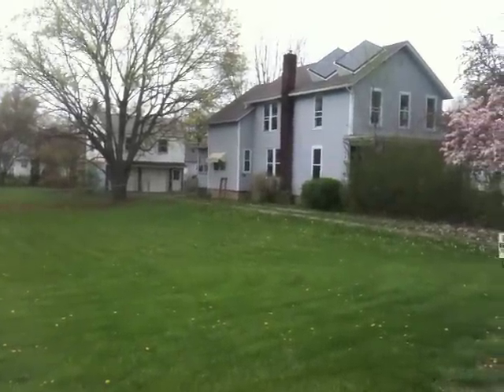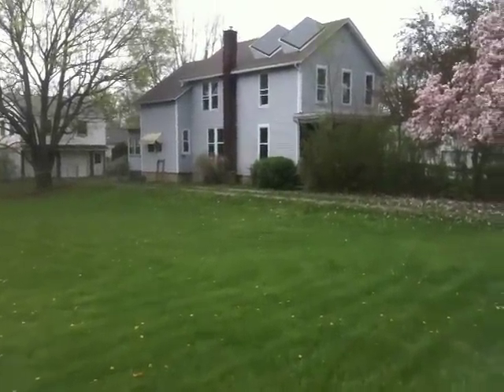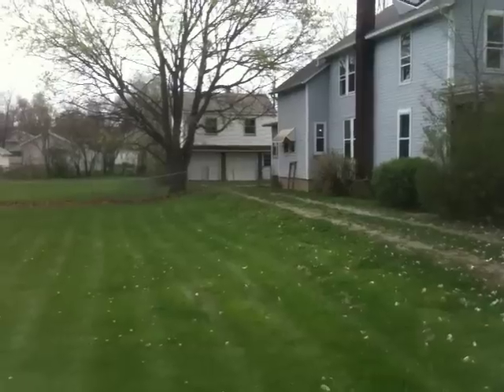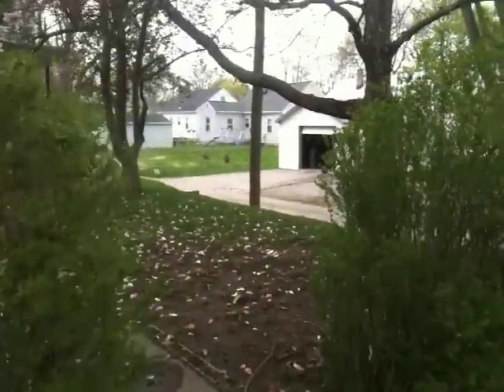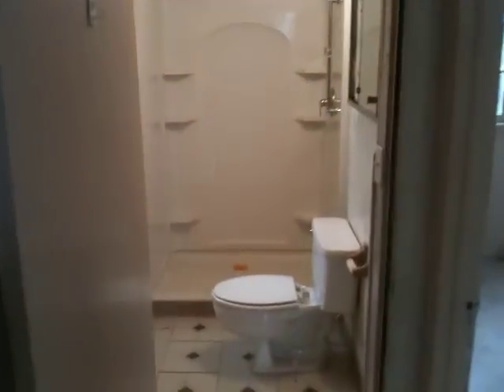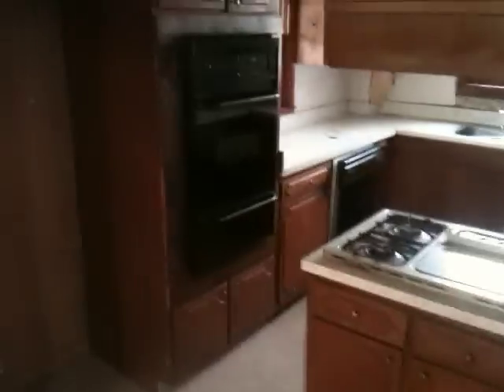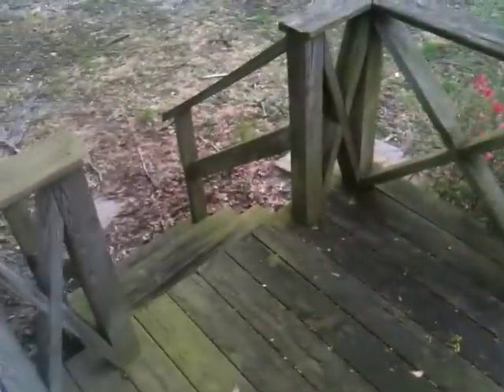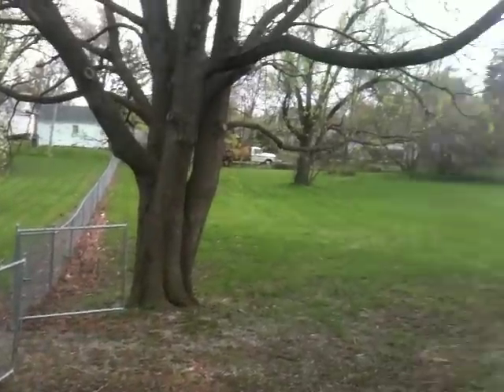1900 Eby Avenue - Video Tour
This is a walk-through of a property we have available at 1900 Eby Avenue in Fort Wayne, Indiana.  It is a 4 bedroom 2 bathroom home, with a basement, bonus room upstairs, and it sits on two large lots.  The property also features a 2 car garage, with an upstairs loft for storage.